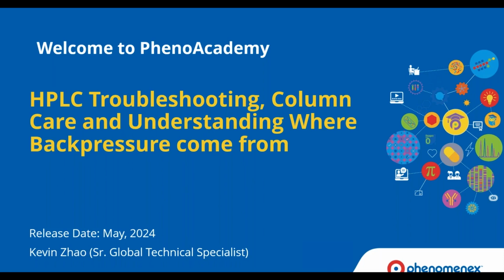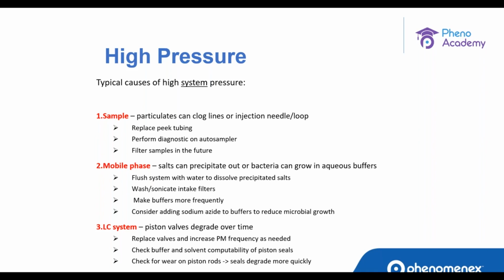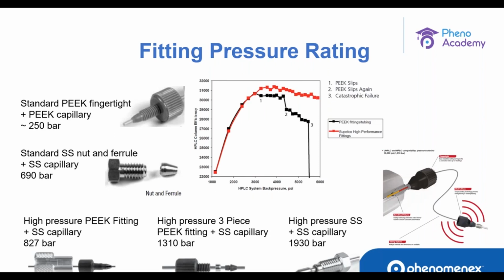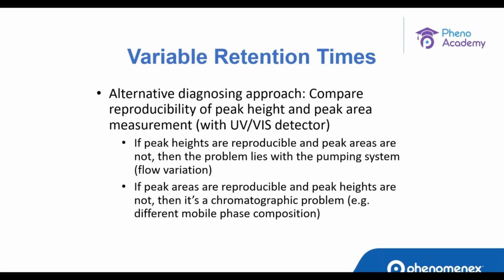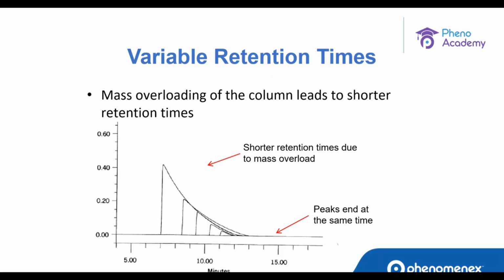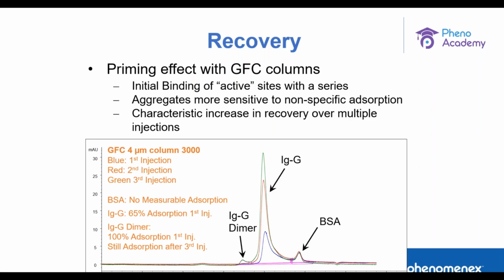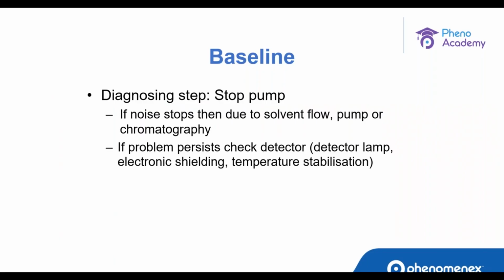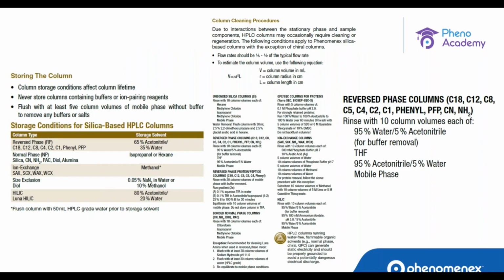HPLC Troubleshooting, Column Care and Understanding Where Backpressure Comes From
Although HPLC method development has been improved by advances in column technology and instrumentation, problems still arise. Every troubleshooting guide mentions the reproducibility of selectivity as the most important column criterion; hence, most manufacturers have done their best to validate their production processes. Nevertheless, small differences that exist in surface chemistry tend to appear at the analysis of very sensitive samples.